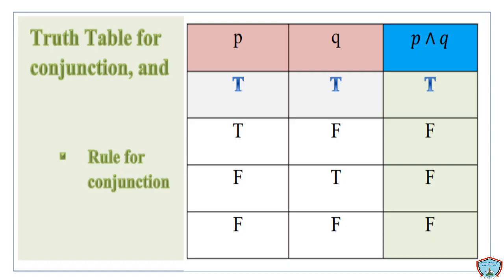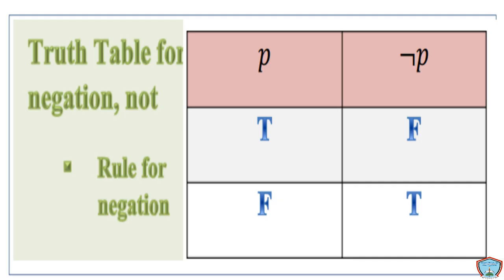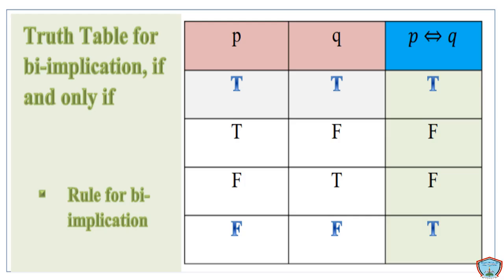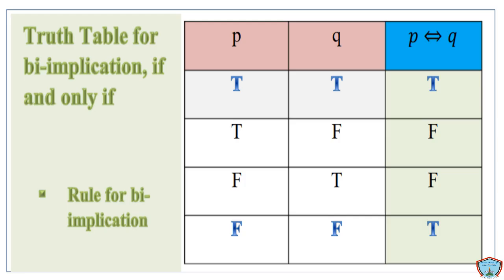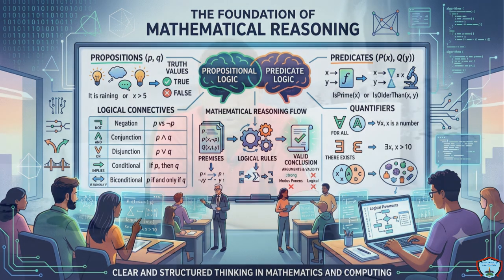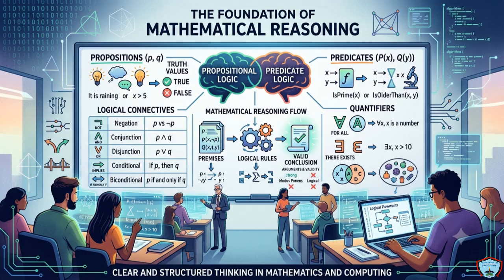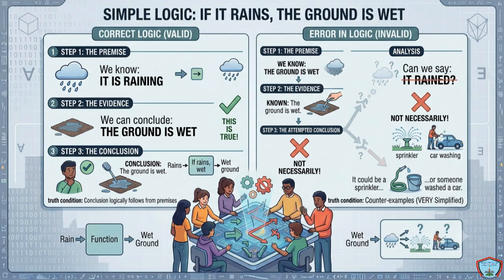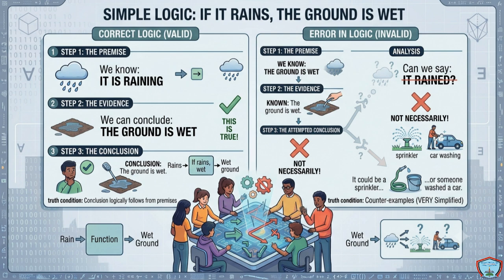Pre calc ch1 s1